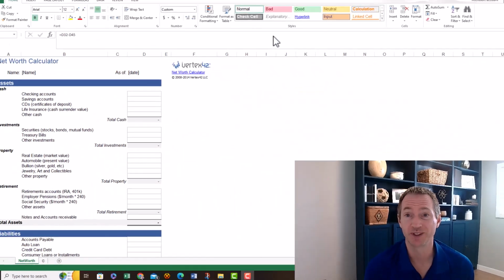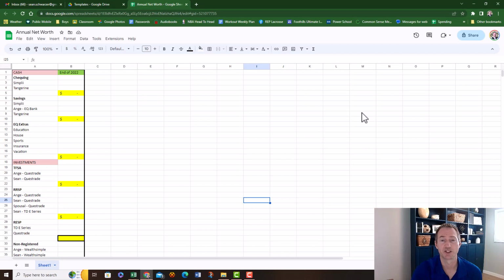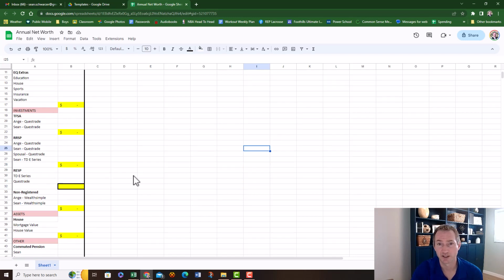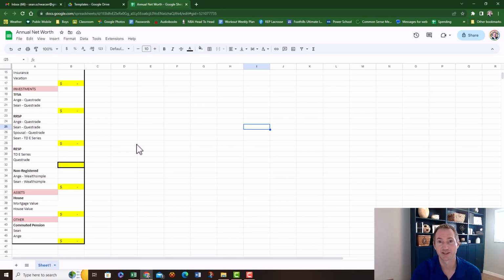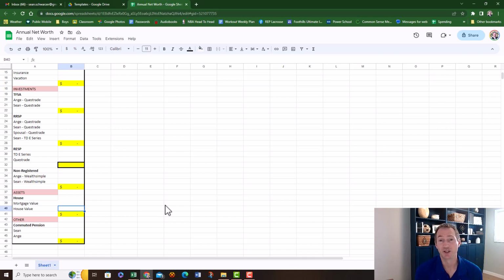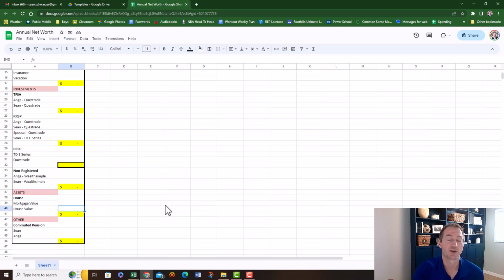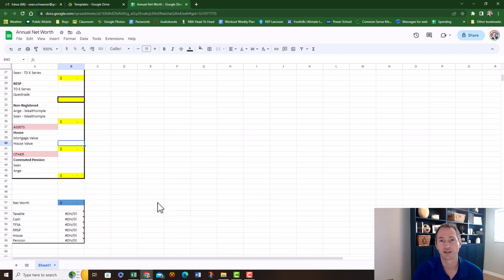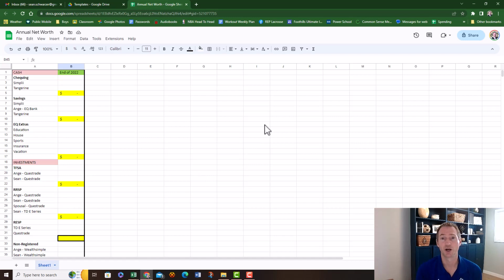Tracking Your Net Worth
In this video I talk about how to track your net worth and why it is important.